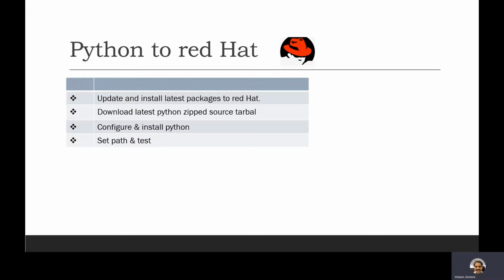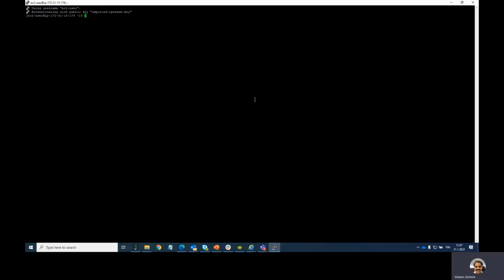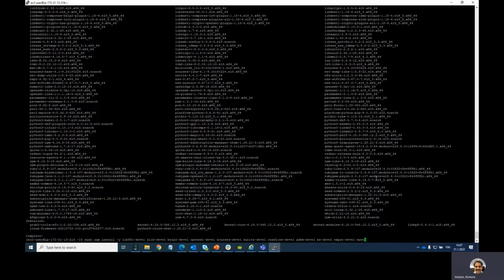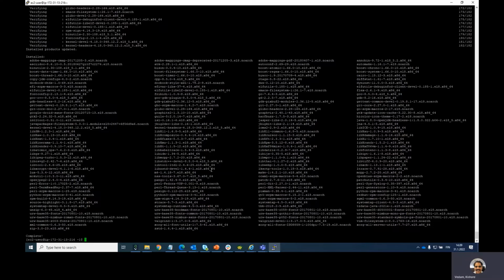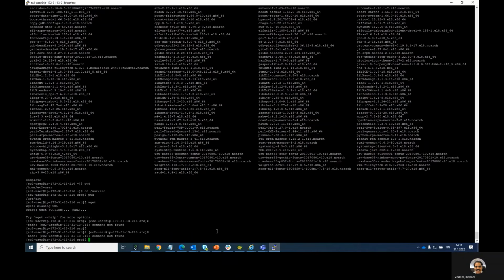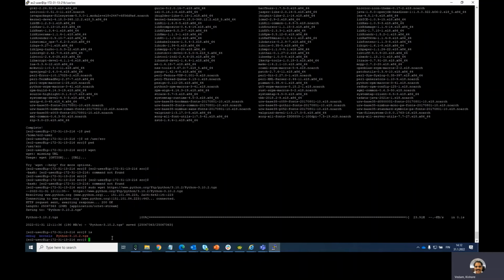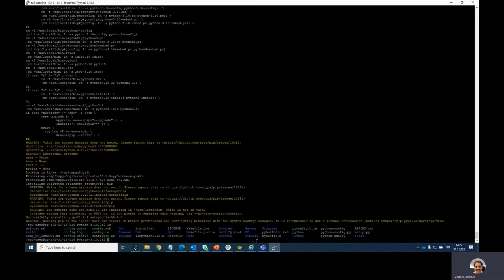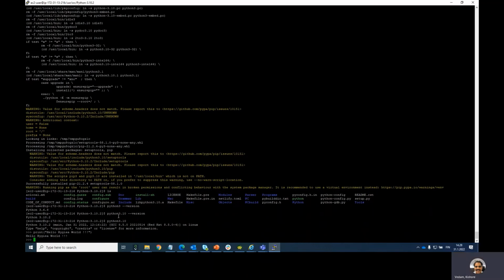Session2.1 : Python Installation in Linux and Windows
In this video you can see instructions how to install Python in RedHat Linux , at the end of the video the commands as well added.